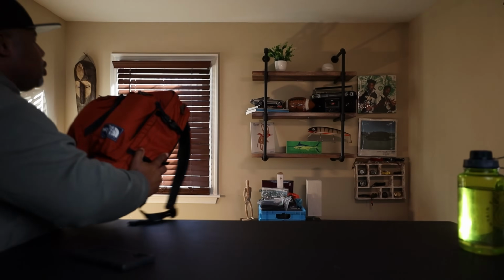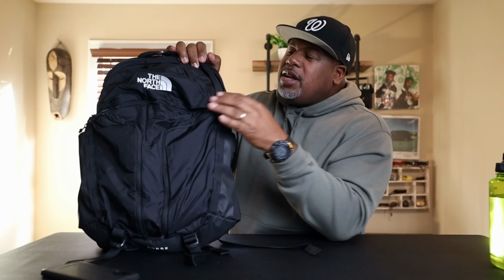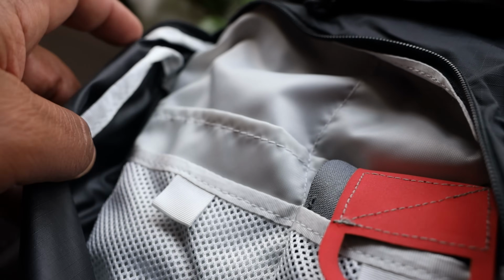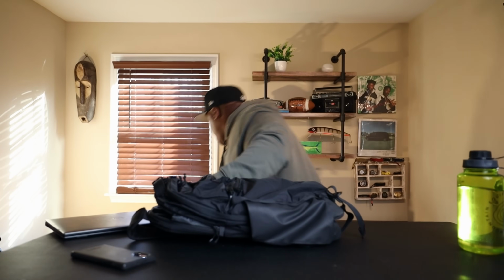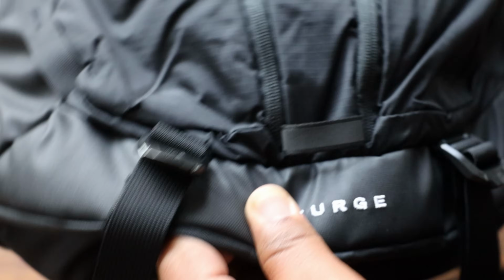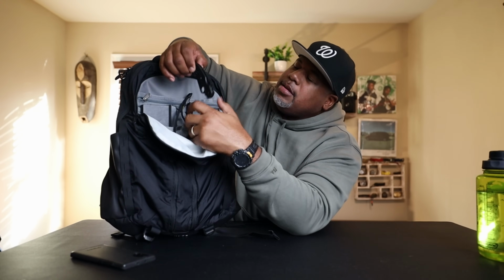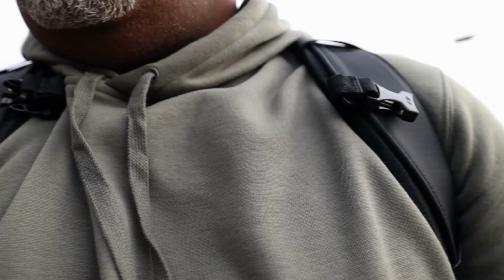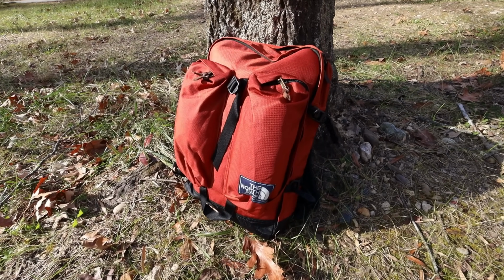North Face Surge Backpack 2021 - 2022: New Urban EDC King?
I have purchased several versions of  the Surge. The 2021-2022 model of this pack has a lot of changes some for the better. BUT Honestly, I prefer the older versions of this pack. The materials are lighter overall on this version however to me it feels a little cheap. There are a lot of other sub one hundred dollar packs on the market that do a better job. IMHO

Find The Pack Here:

The North Face Surge Backpack

My Gear:

Nalgene Wide Mouth Water Bottle
Spyderco Para 3 Lightweight
Live The Creed EDC Pocket Trauma Kit
SAMSUNG Galaxy Tab S7
LUMINTOP Tool AA Flashlight